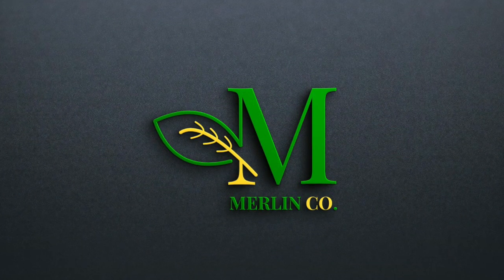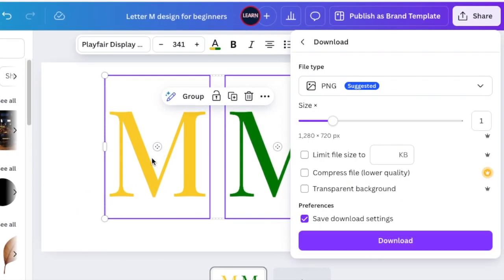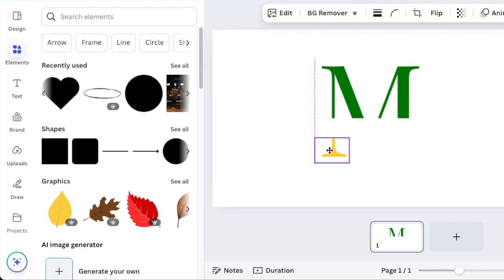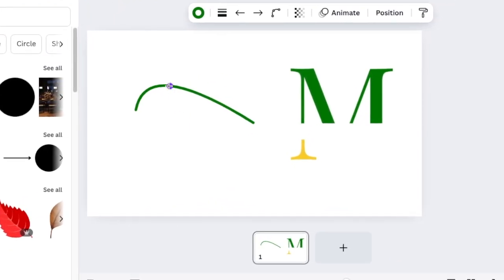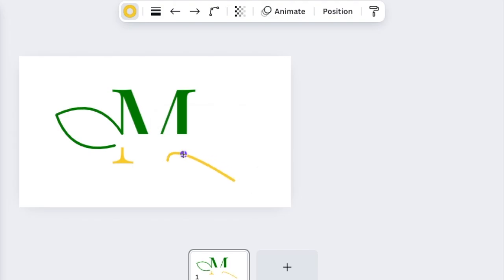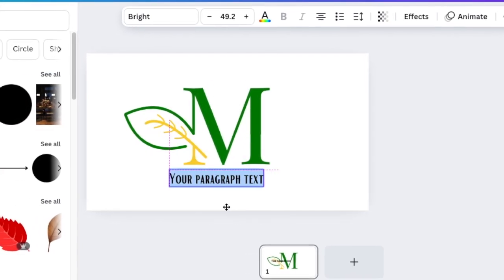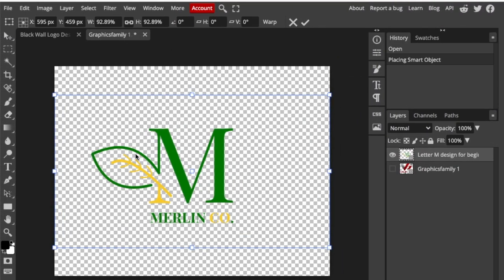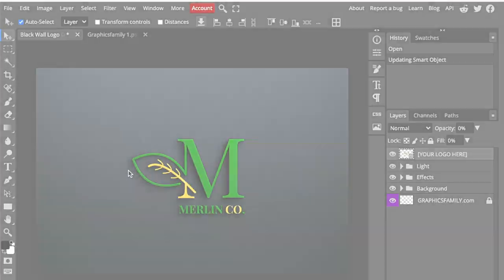Letter M 3D Logo for Beginners with Canva & Photopea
Letter M logo request by Ginni, I trust you will enjoy this and get inspired for many more.

Timestamp:
00:00 Intro
00:18 Open Canvas & Add Text - Use Playfair Display SC Font
00:48 Duplicate Letter & change color
01:16 Download as PNG with transparent background
01:38 Upload PNG to design & Crop design
03:10 Add a Line by pressing L & Create the leaf
06:35 Add Text for logo name
06:47 Download 2D log
07:08 Access Photopea & convert to 3D

✅ To access our Canva Course for Creatives on Udemy - CODE DROPTOBER